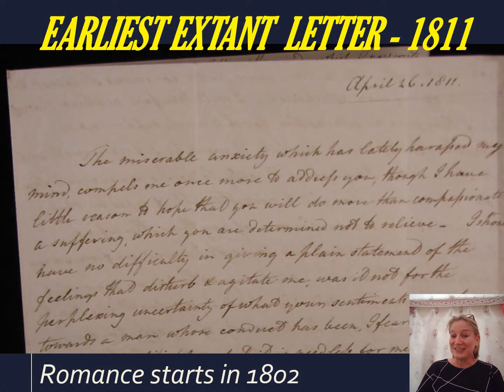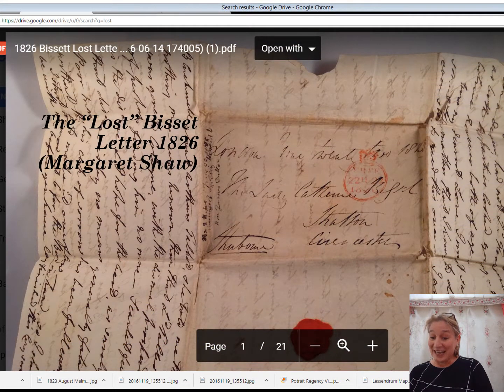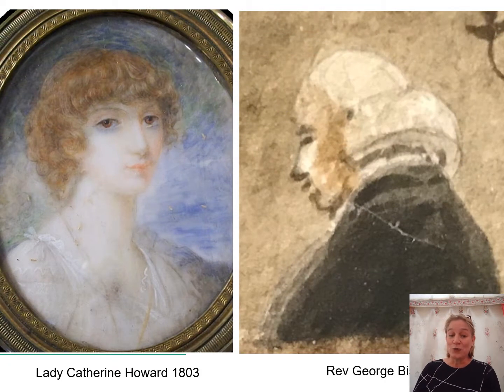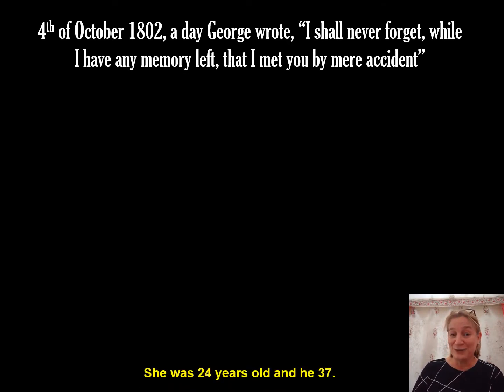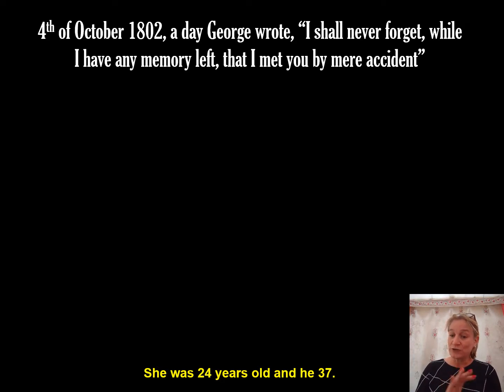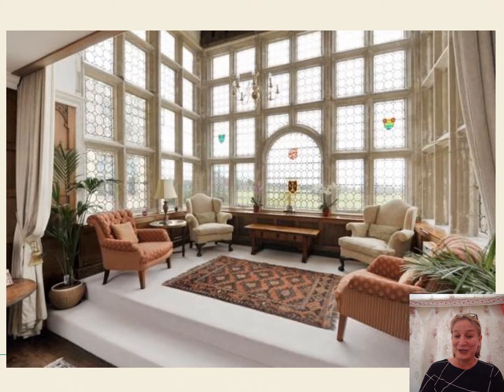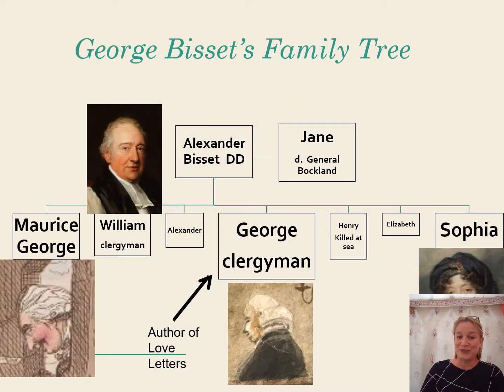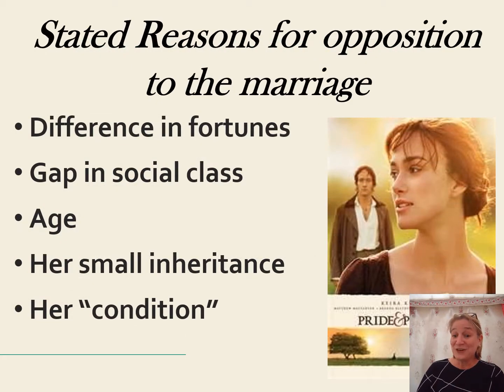Bisset Love Letters BASICS Part I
Learn about the true, real-life,  EPIC Regency era love story of Lady Catherine Howard and Rev George Bisset.  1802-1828